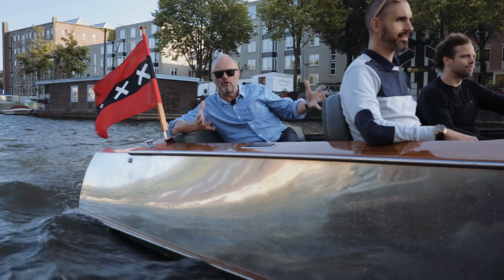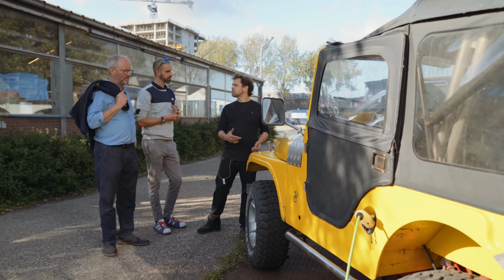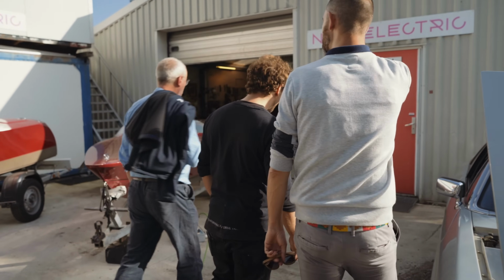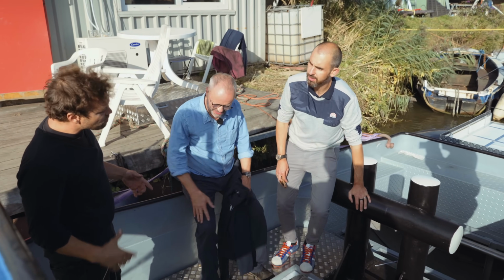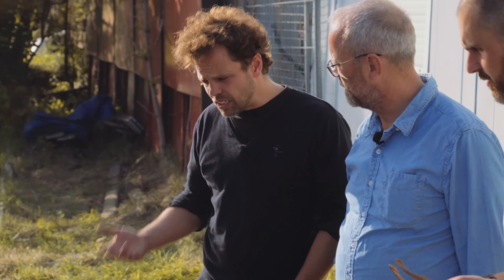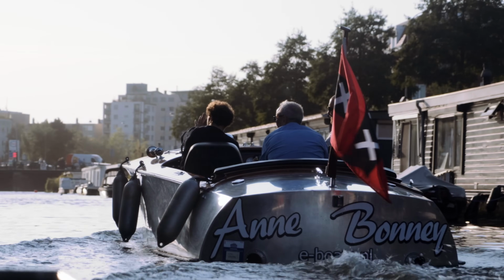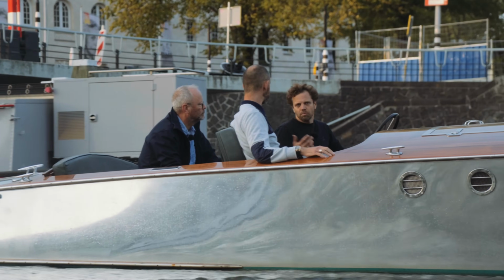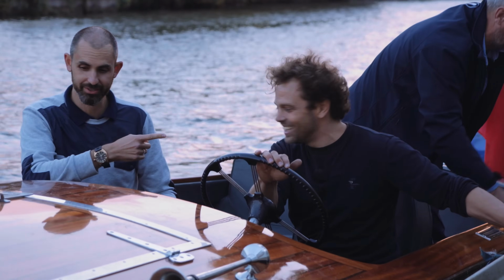New Electric Cruiser | Fully Charged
When we visited New Electric in Amsterdam, we didn't expect to cruise around the canals in a luxury electric water cruiser.
An amazing company doing amazing things with motors and batteries. I expect we'll see a lot more of them.